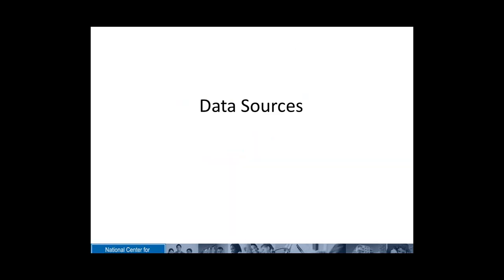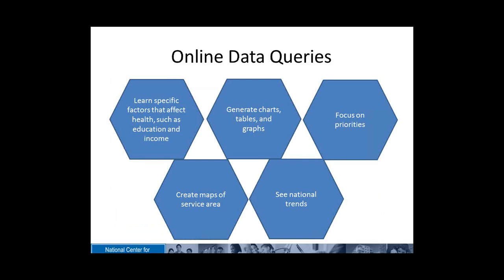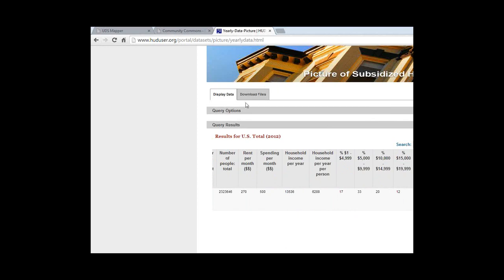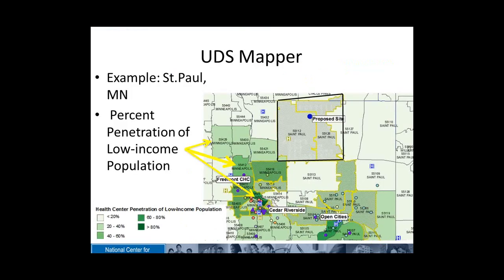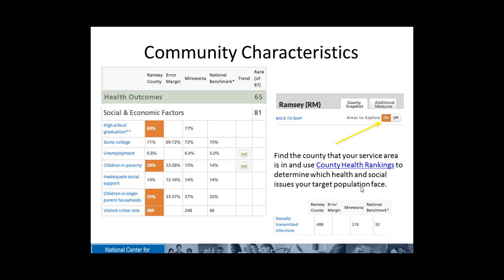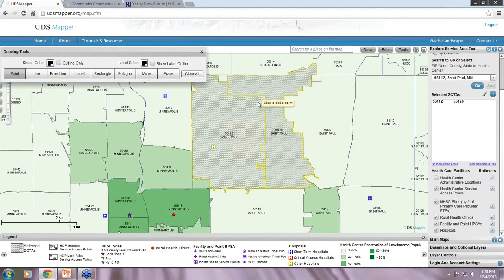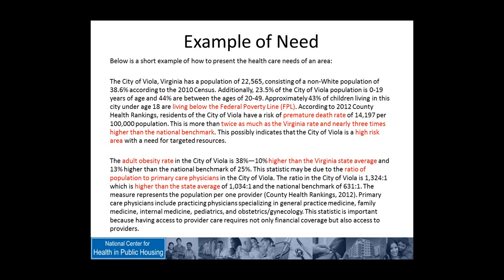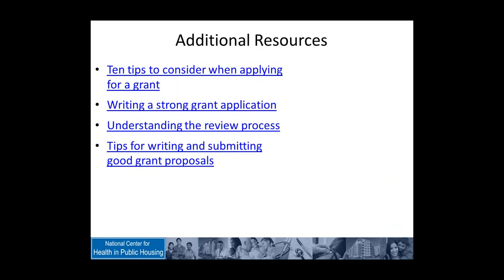Identifying Health Care Needs with Data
Knowing where to find relevant healthcare data is extremely important to health centers. Data can be used for grant applications, quality improvement initiatives as well as administrative management functions. Data helps to identify areas of need as well as evaluate program goals and objectives.  Health centers serving public housing residents may find data especially useful in helping to reduce the health disparities affecting the communities they serve. The purpose of this webinar is to show you how to identify areas of need and how data can potentially assist you with your grant applications.